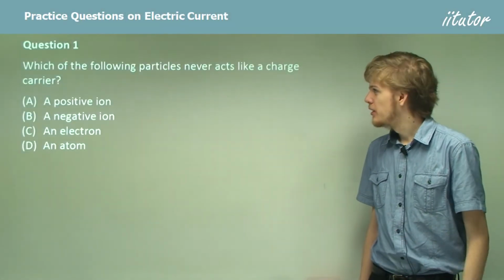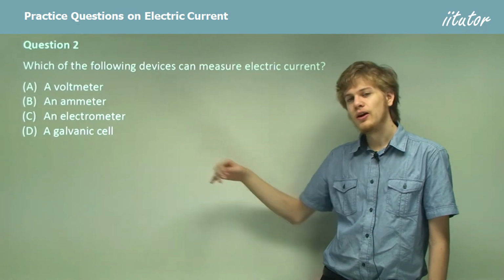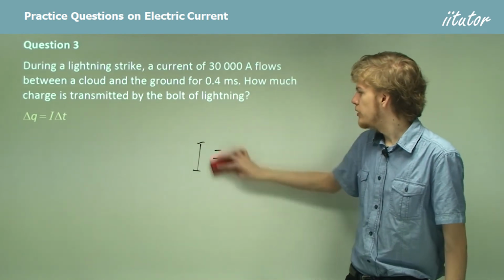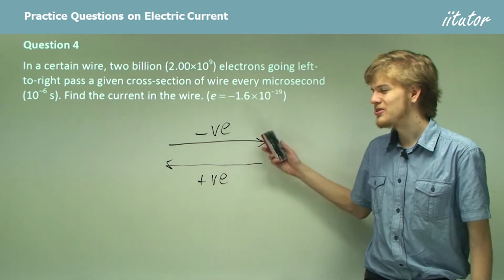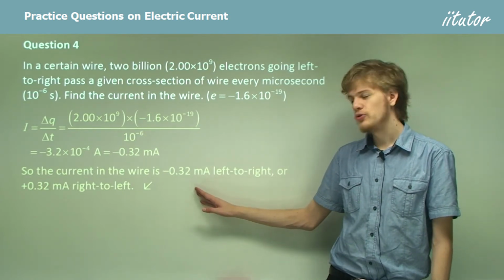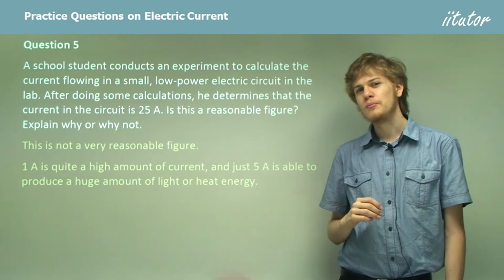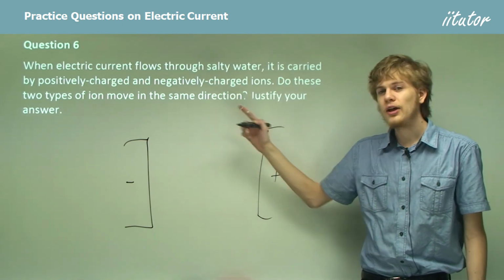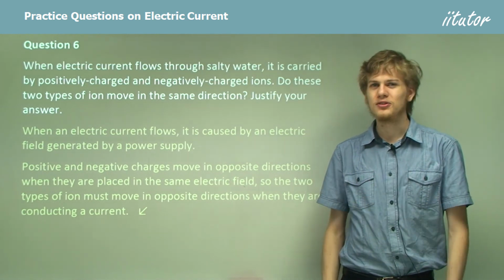💯 What is the Basic of Electrical Current? (Practical Questions) Watch this video to find out!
Question 1

Three resistors are in parallel with each other. If their resistances are 4 Ω, 6 Ω, and 12 Ω, what is their effective resistance?

2 Ω

Question 2

Three resistors are in parallel with each other. If their resistances are 3 Ω, 6 Ω, and 8 Ω, what is their effective resistance?

1.6 Ω

Question 3

Two resistors are in parallel. The first resistor has a resistance of 7 Ω. The second has an unknown resistance.

(a) What can you say about the effective resistance of the pair of resistance?

It must be less than 7 Ω, because the resistance of resistors in parallel is less than that of the individual resistors.

(b) What can you say about their effective resistance if the second resistor draws more current than the first one?

The second resistor has a resistance of less than 7 Ω, so the total resistance must be less than 3.5 Ω.

Question 4

Two resistors are in parallel. The first resistor has a resistance of 2 Ω. The second has an unknown resistance. If the effective resistance of the pair of resistors is 1.2 Ω, find the resistance of the second resistor.

Question 5

A 150 Ω light bulb is connected to a 9 V power supply.

(a) Find the current through the bulb.

0.06 A

(b) If an identical bulb is connected in parallel with the first, find the current drawn from the power supply.

0.12 A